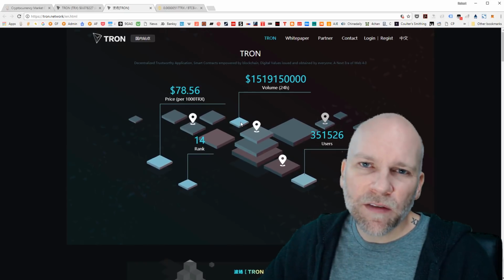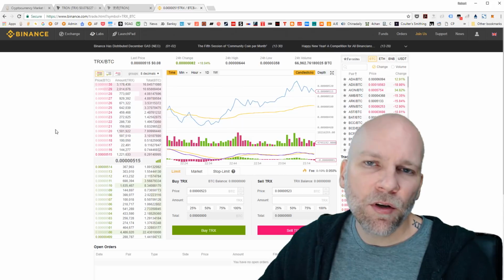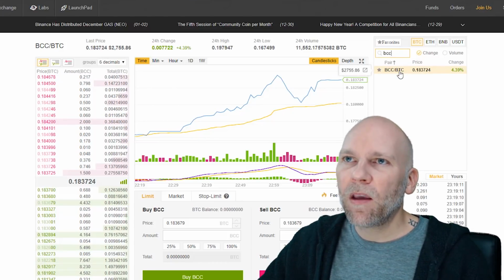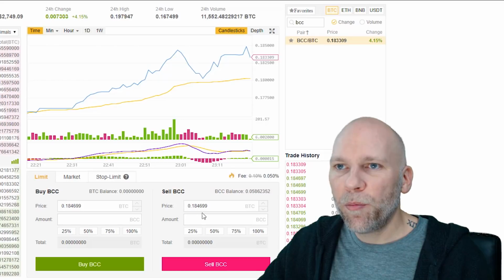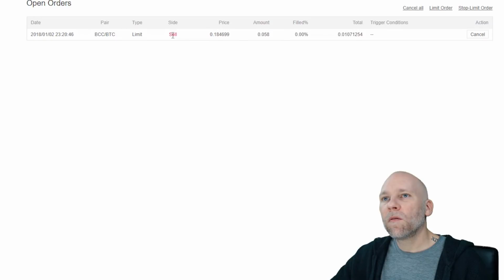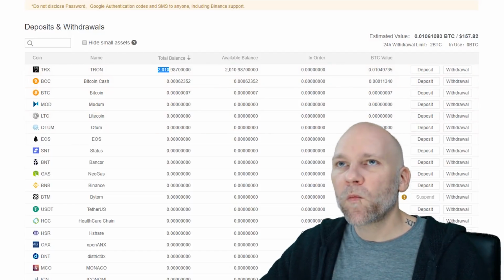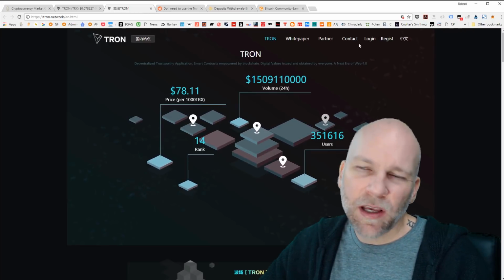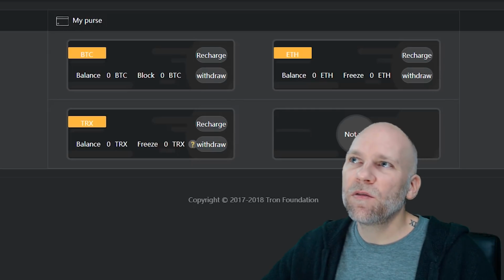How to buy TRON TRX using the Binance Exchange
Quick video showing you how to use Binance to buy the Tron token and other altcoins too.

Hardware wallets for TRON:

► Ledger Nano S

►►► Bitcoin and other crypto mining

►►► Exchanges

►►► Easiest Way to Buy Bitcoin

► Coinbase (use this link and get $10 of free bitcoin!)
Use Coinbase to buy Bitcoin, Litecoin, or Ethereum.

►►► Storing Bitcoin

Litecoin : LM9CvbojkMNUYFSoREY1k4DuHewGgJ33bp

Bitcoin : 1PoSET9P6BdcbTJM5jx7RdU1qeuKPiodAf

Bitcoin Cash : 14otfxCTJTjZ5z1ZYvzFBFYg8EkgYv4nQZ

Ethereum : 0x416b20Cca5041541EDC2DC0Fd64DCC705eFE4D6A

Dash : Xj73LRr7sYwQxuq5vcSF6v5GVTixE1dZhX

DogeCoin : DKPkQK7ycFnj3Pb9tZvfaPSrq54J3ZLZ97